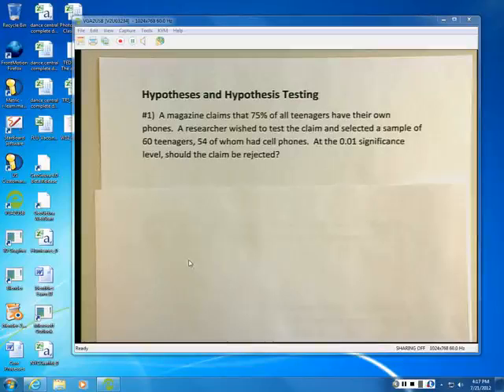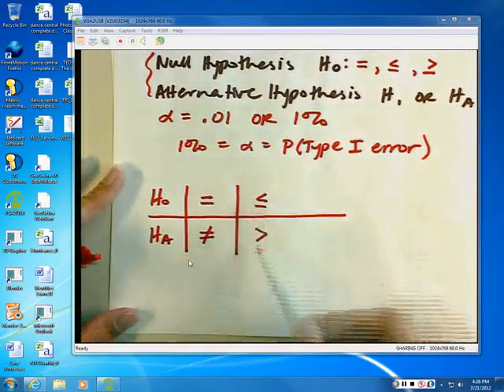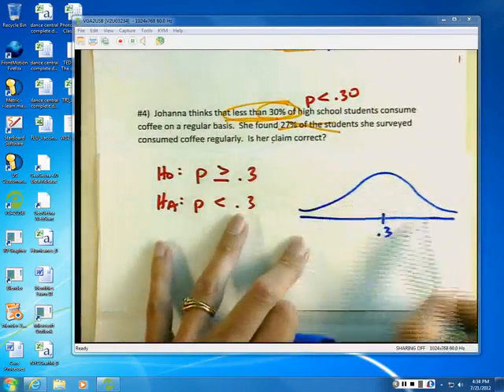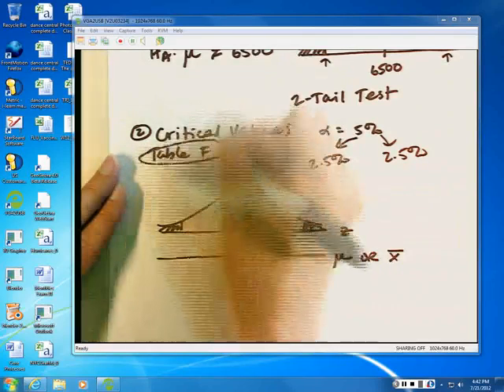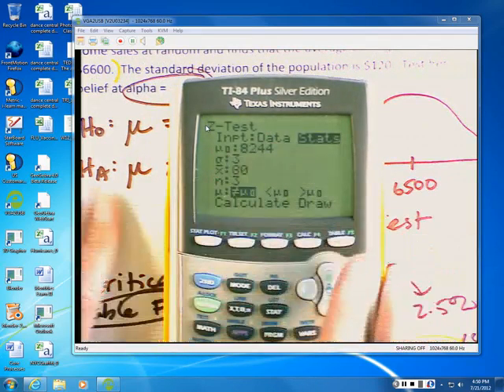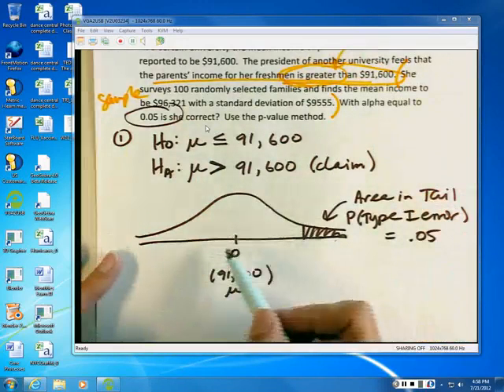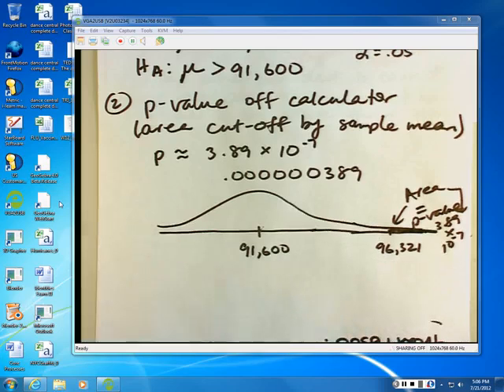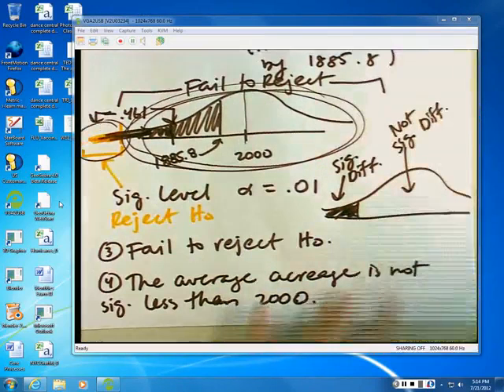Intro to Hypothesis Testing (Hypotheses)